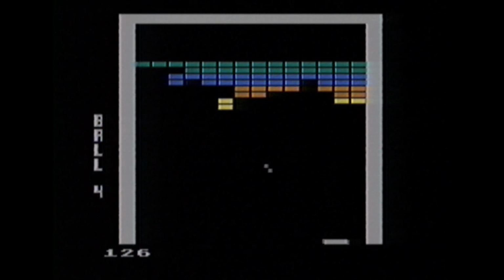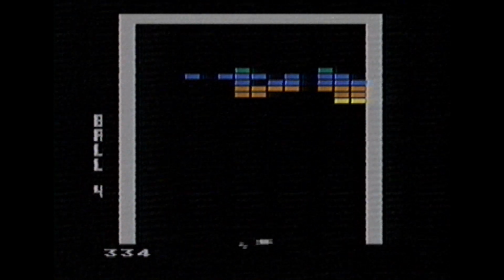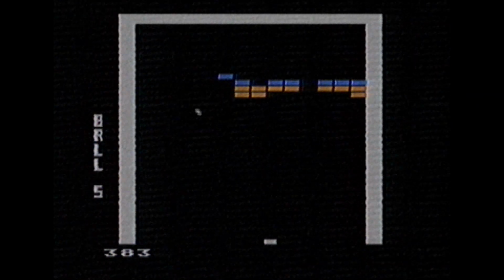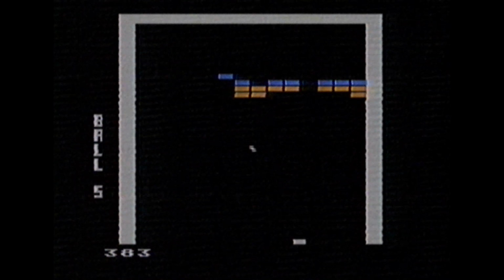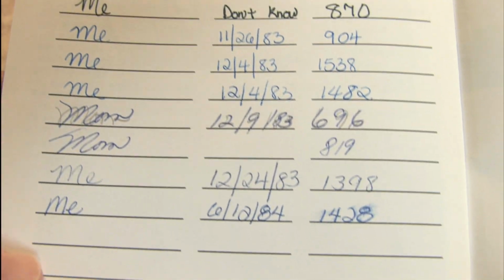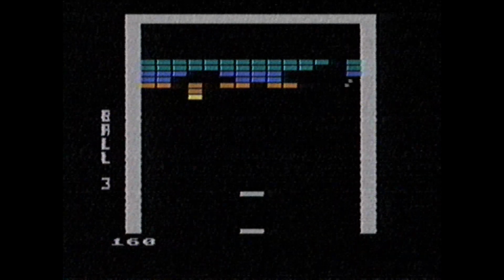Classic Game Room - SUPER BREAKOUT for Atari 5200 review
ULTRA MASSIVE VIDEO GAME CONSOLE GUIDE VOLUME 1

Classic Game Room HD reviews SUPER BREAKOUT for Atari 5200.  This Super version of Breakout was released in 1982 for the Atari 5200.  How does it compare to the Atari 2600 version of Super Breakout?  Watch the review and see.  It's like Pong meets Arkanoid for those of you not familiar with Atari's masterpiece.  Breakout took the simplicity of a basic paddle and ball bouncing game and amplified it to new extremes with fast paced, intense action.  Destroy the bricks in this arcade style classic video game, earn more points for bricks higher in the formation and challenge yourself with increased speed when you do better.  Super Breakout contains 4 different versions of gameplay for the Atari 5200 controller, although without paddle controller support the game suffers in the control  department.  Classic Game Room HD reviews Atari 5200 games as an Atari 5200 reviewer reviewing Atari 5200 video games like Super Breakout.  This CGRHD has Super Breakout gameplay from Atari 5200.